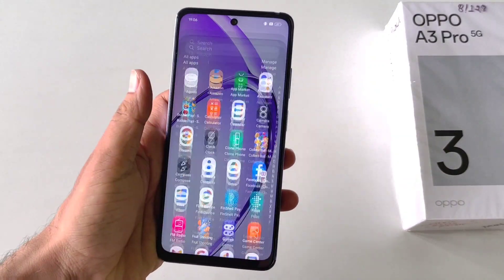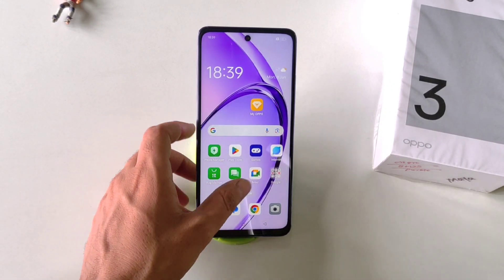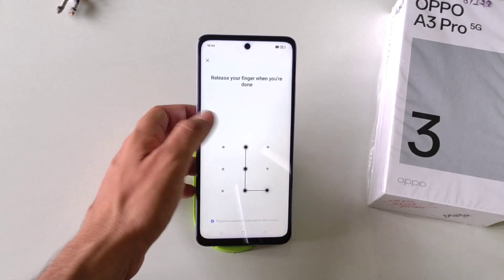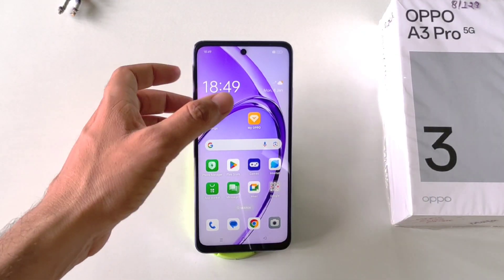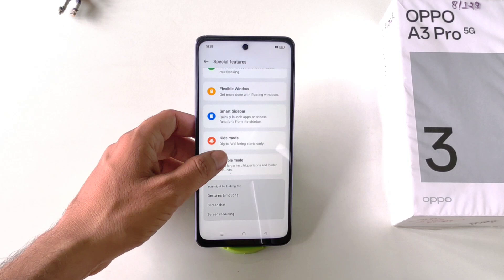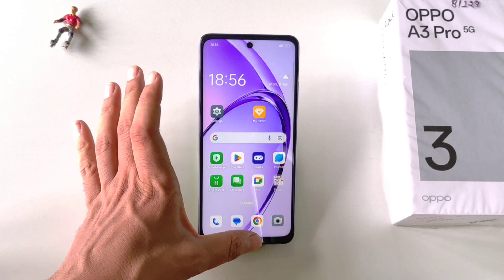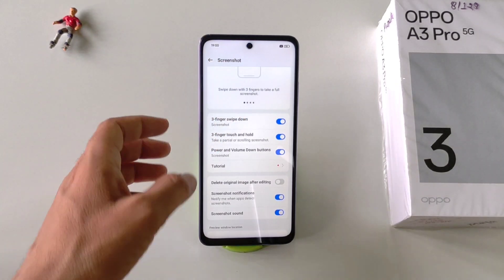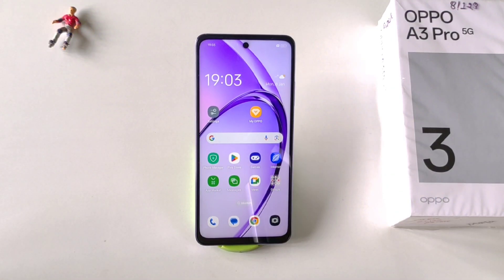Oppo A3 Pro Tips And Tricks In English |Top 20+ Hidden Features Oppo A3 Pro 5G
Unlock the full potential of your Oppo A3 Pro 5G with our comprehensive guide to hidden features, tips, and tricks! In this video, we dive deep into the secret capabilities of the Oppo A3 Pro 5G, revealing shortcuts, settings, and functionalities that can enhance your user experience. Whether you want to boost performance, customize your device, or discover new ways to use your smartphone, our expert tips will help you get the most out of your Oppo A3 Pro 5G. Don't miss out on these essential tips and tricks that every Oppo A3 Pro 5G owner should know!

how to set app lock in Oppo A3 Pro
how to show net speed in Oppo A3 Pro
Oppo A3 Pro net speed show

Credit:-